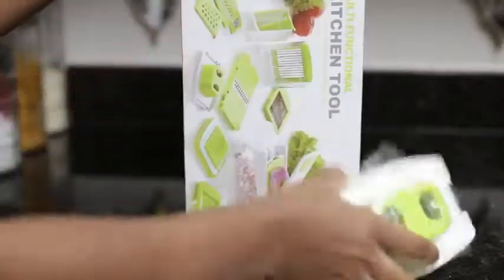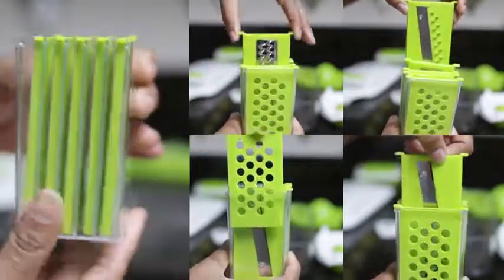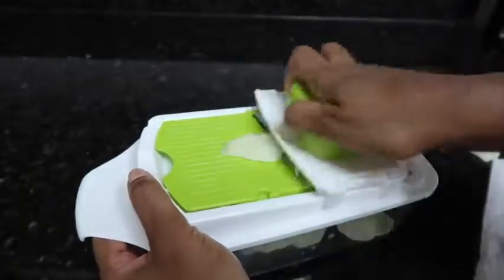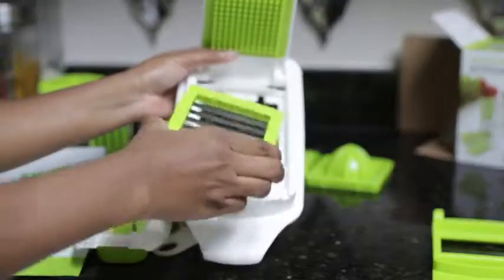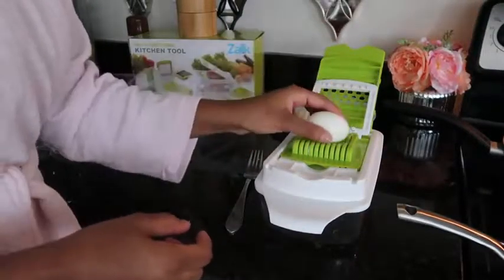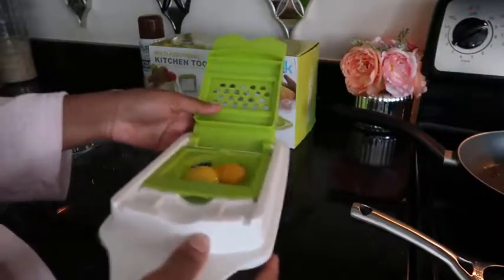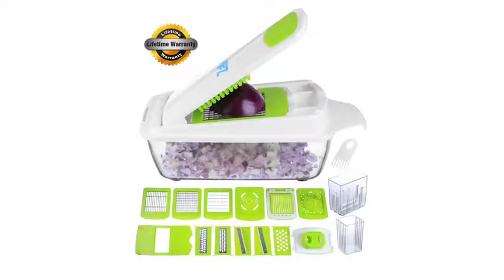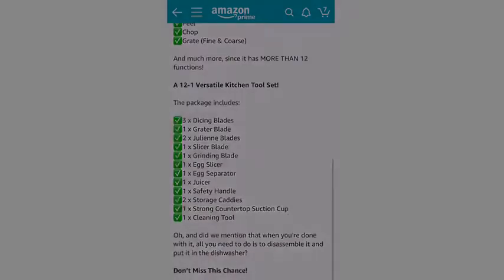Vegetable Chopper Pro Onion Chopper - Strongest & 30% Heavier Duty